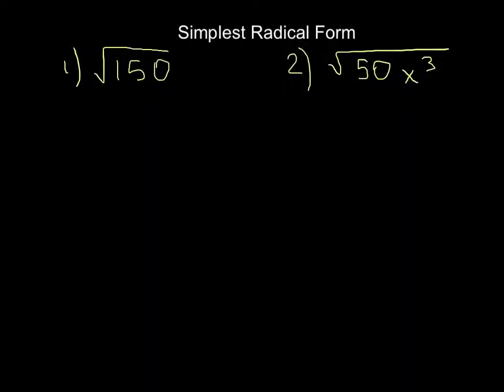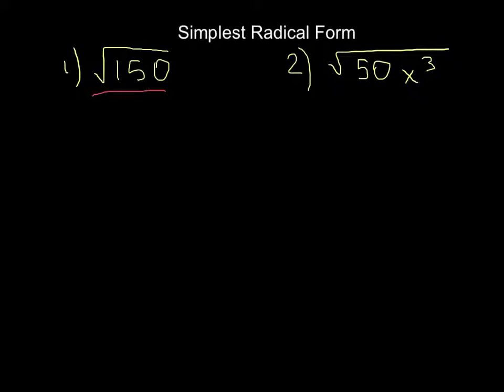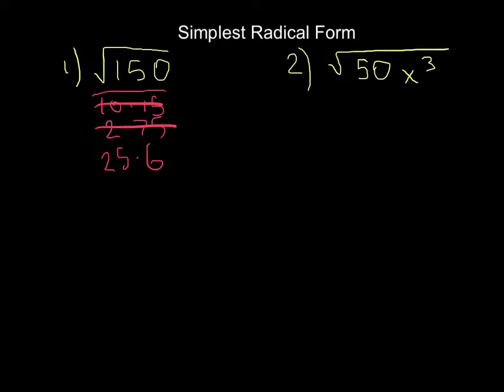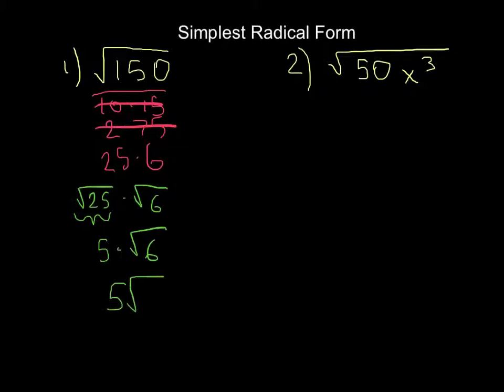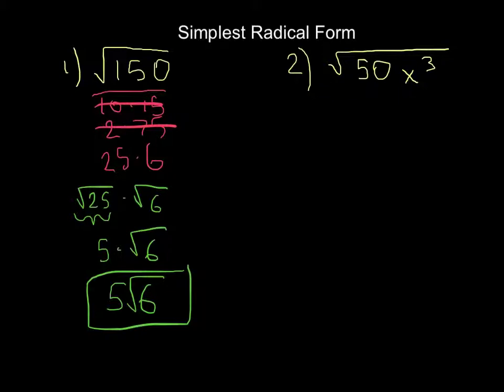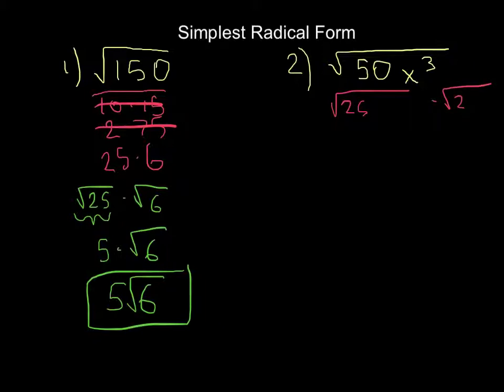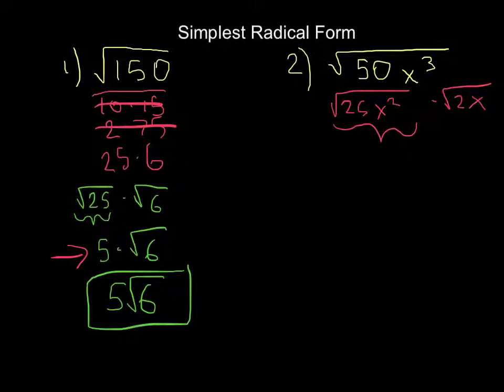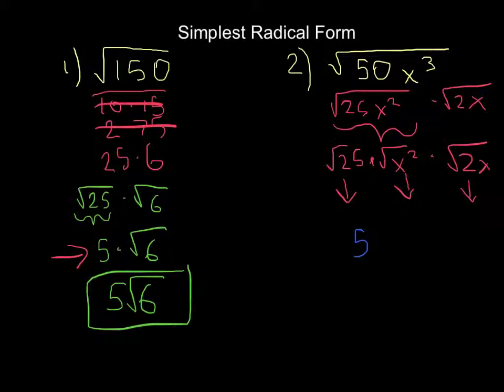Simplest Radical Form